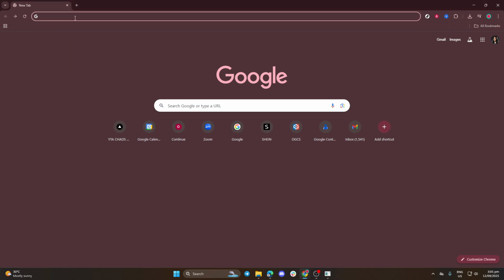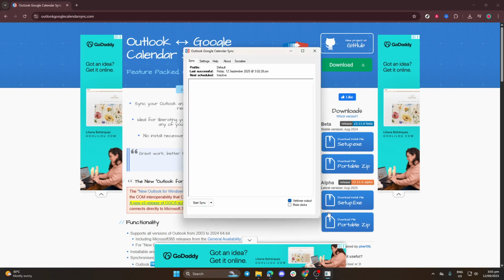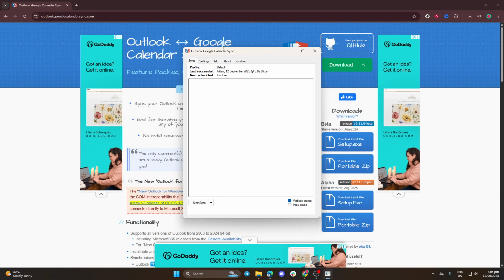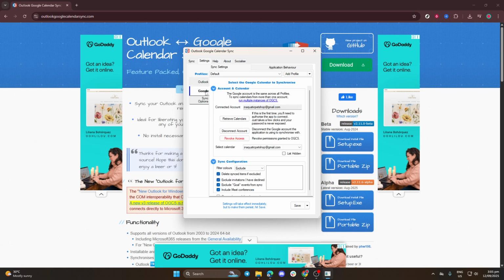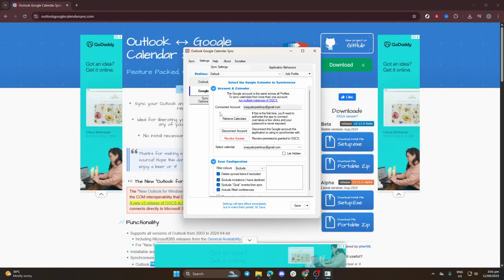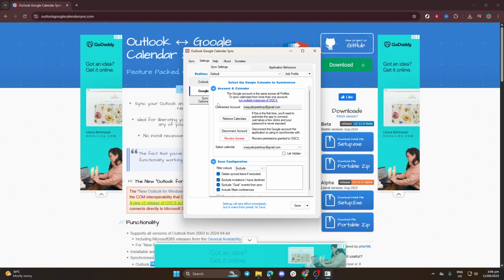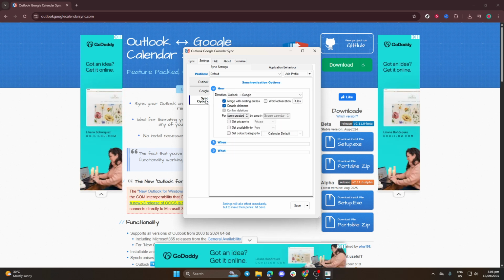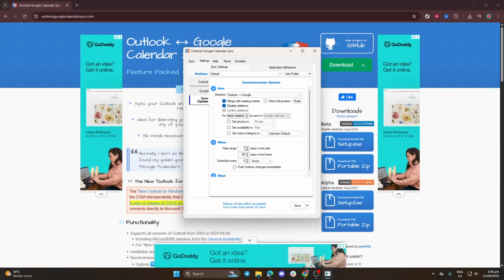How To Sync Outlook Calendar With Google Calendar 2 Way Synchronization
📅 How To Sync Outlook Calendar With Google Calendar | 2-Way Synchronization Guide

Tired of switching between Outlook and Google Calendar? In this step-by-step tutorial, you’ll learn how to sync Outlook Calendar with Google Calendar using 2-way synchronization so that all your events, meetings, and reminders stay perfectly up to date across both platforms.

👉 In this video, you’ll discover:

How to connect Outlook Calendar to Google Calendar

How to set up 2-way synchronization so updates reflect in both calendars

The easiest methods to keep your schedule organized

Tips to avoid duplicate events and missed meetings

This guide is perfect for professionals, students, and anyone who uses both Outlook and Google Calendar for work or personal scheduling.